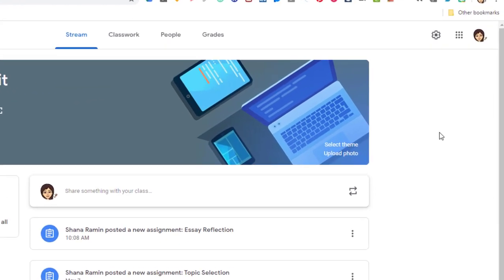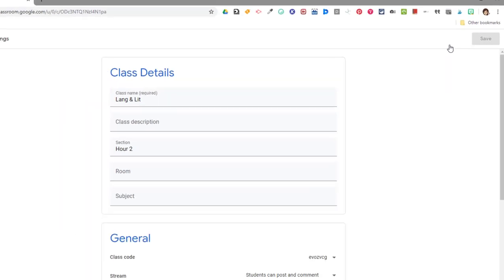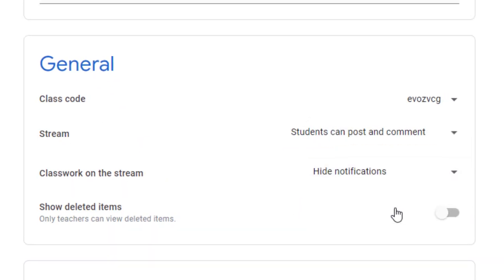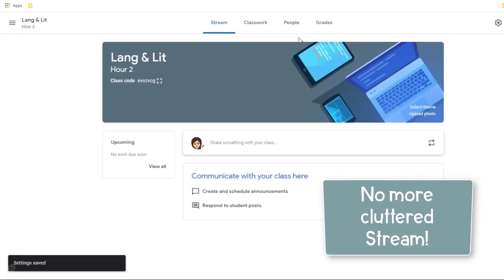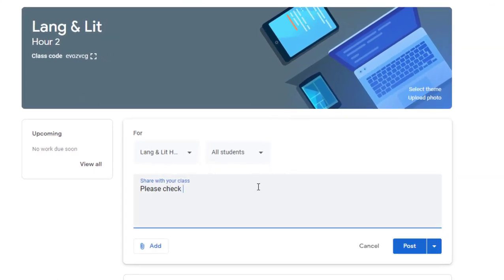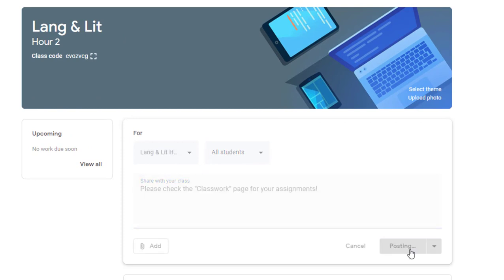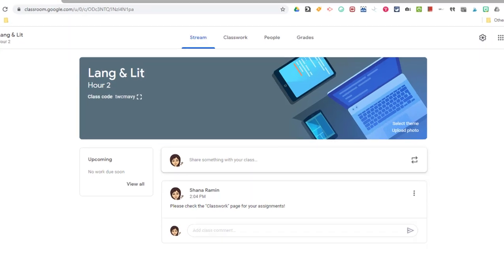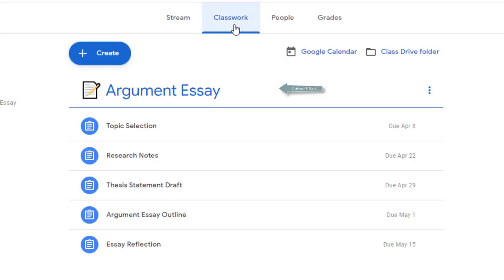How to Hide Classwork Notifications on the Stream | GOOGLE CLASSROOM ORGANIZATION | Tutorial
Learn how to de-clutter your Google Classroom by turning off assignment notifications in the Stream.